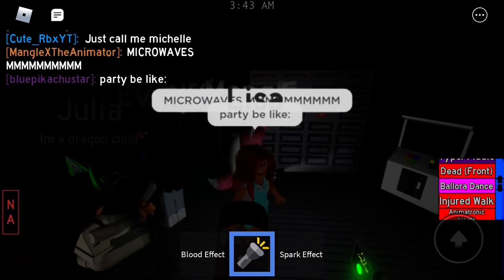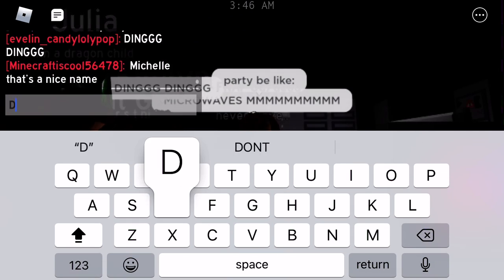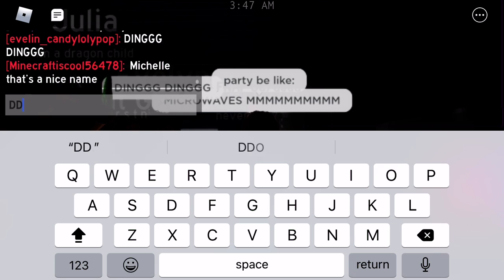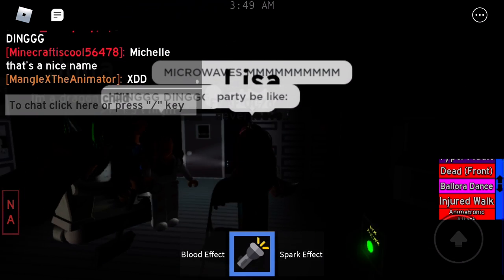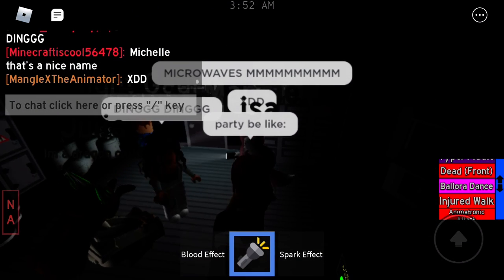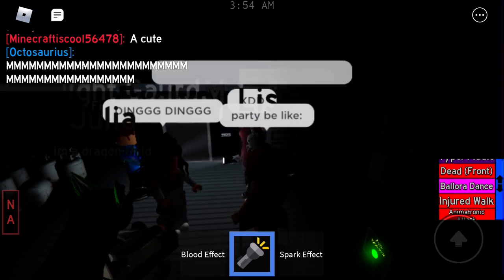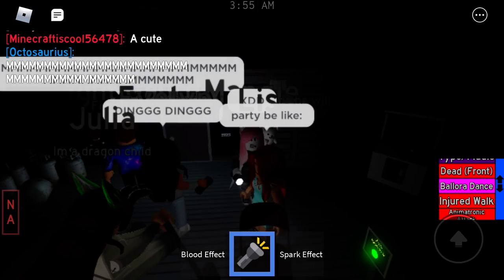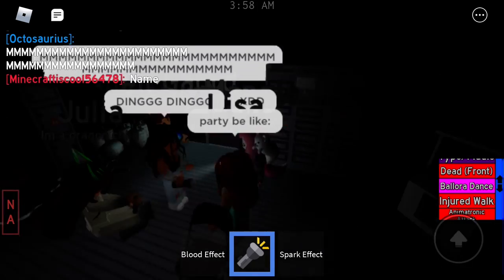Microwave gang/no Intro/roblox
Comment microwave gang for a shout out!